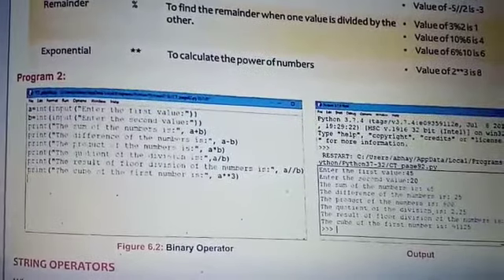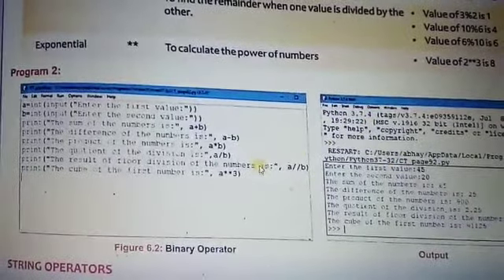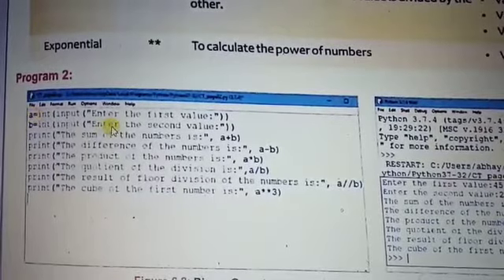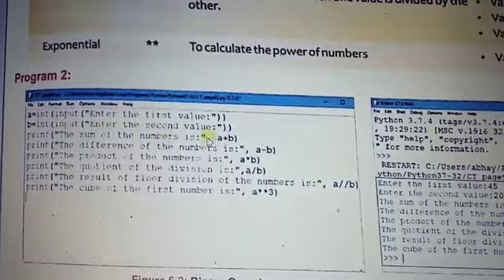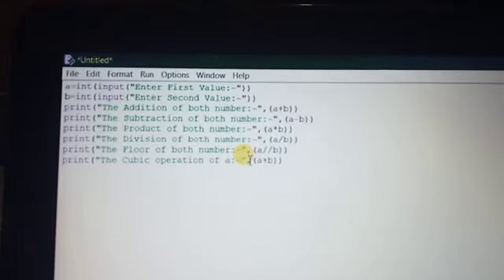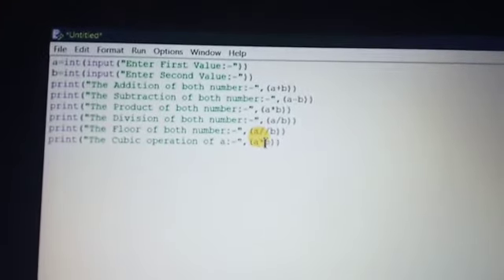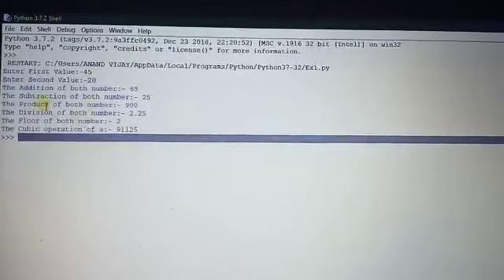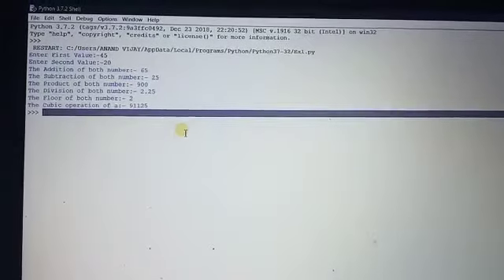Ch-6-Using Script Mode In Python, Computer, Class-7, Video Lecture By Anand Vijay.